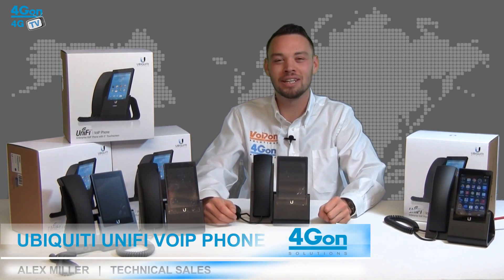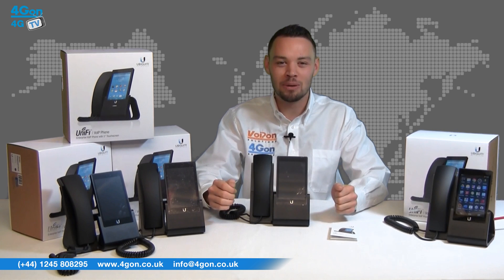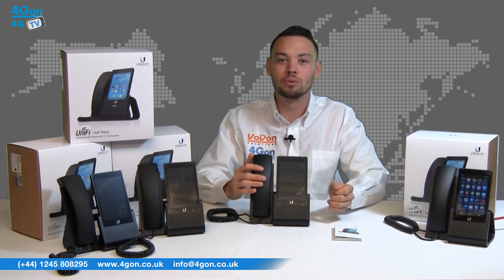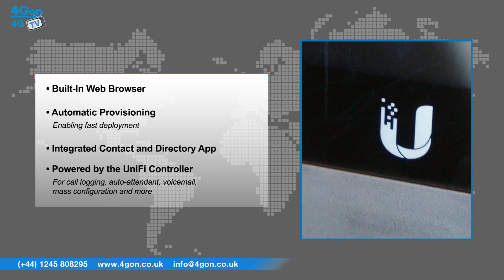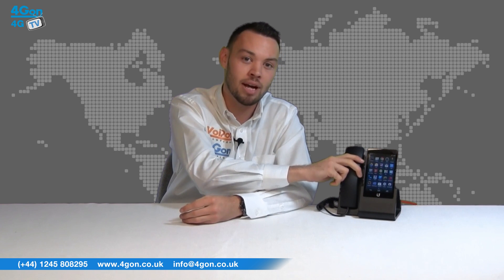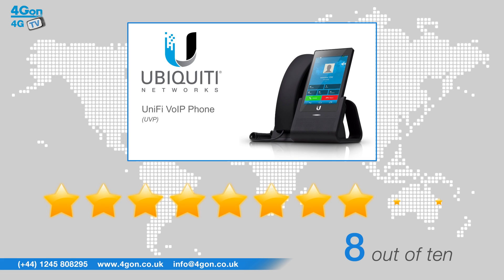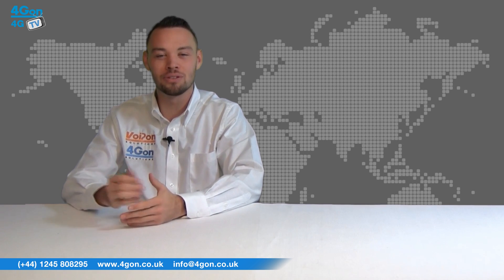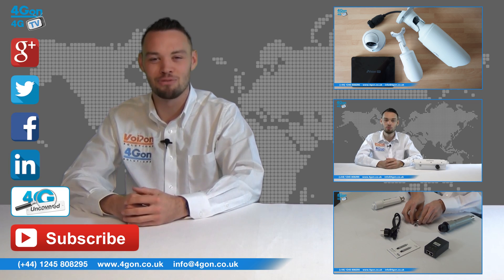Ubiquiti UniFi VoIP Phone (UVP) Video Review / Unboxing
Alex Miller, part of the Technical Sales team at 4Gon Solutions takes a look at the Ubiquiti UniFi VoIP Phone.

The Ubiquiti UVP features a 5" HD Multi-Touch Colour Display, High Fidelity Audio, and is powered by Android.